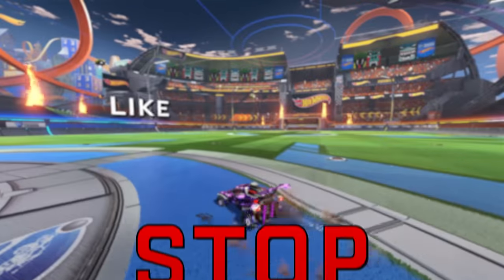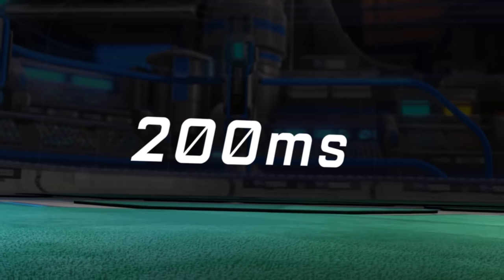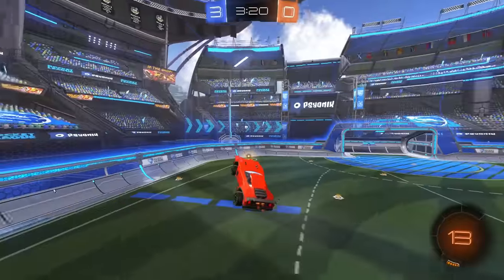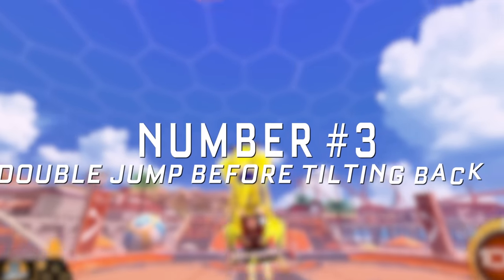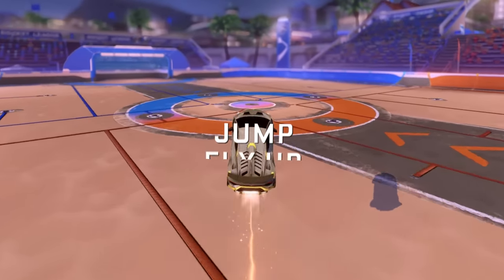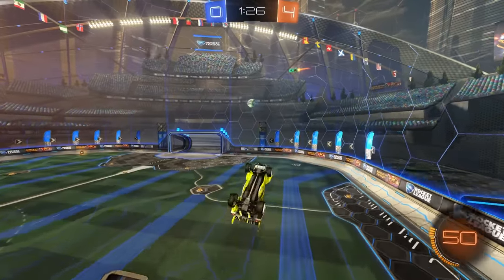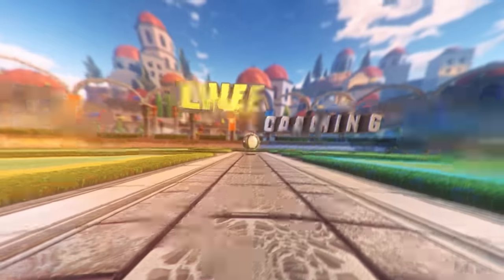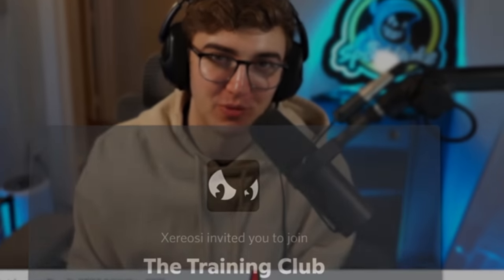Stop FAST AERIALING Like THIS | ROCKET LEAGUE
In this 2 minute tutorial, I cover 3 fast aerial mistakes that diamond through champ ranked players consistently make and how to fix them to rank up and improve.

Do you,
Luke
⏱️Timestamps:
Intro - 0:00
Mistake 1 - 0:14
Mistake 2 - 0:38
Mistake 3 - 1:04